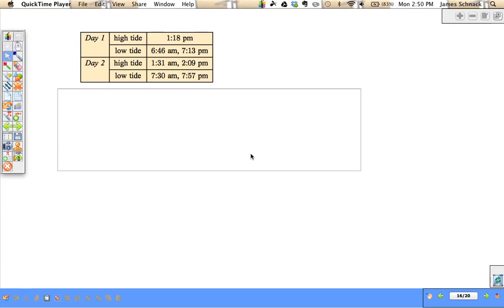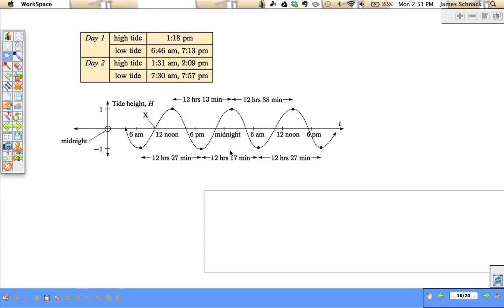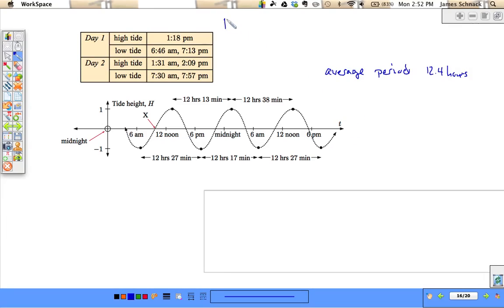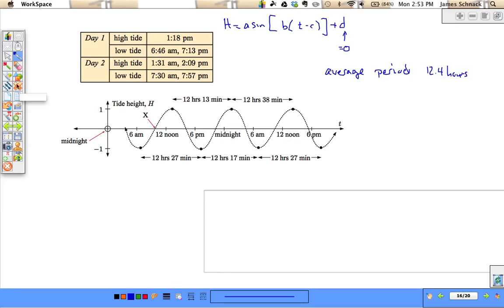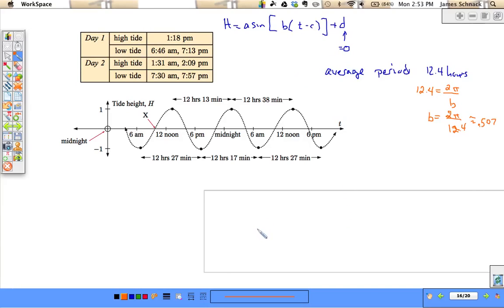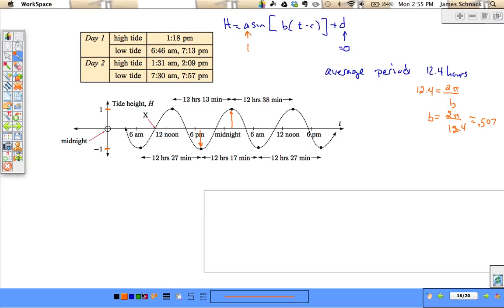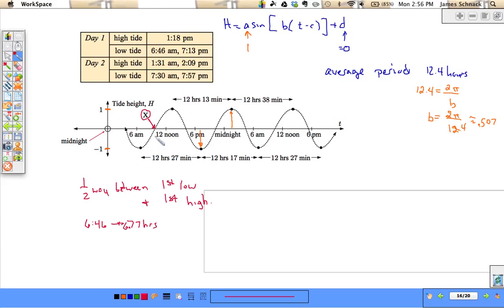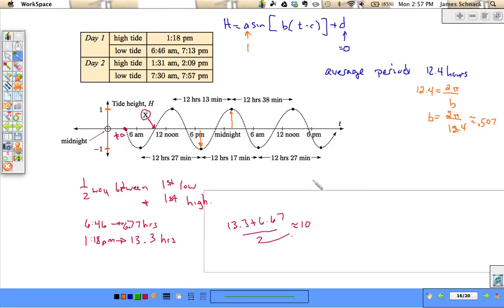Modeling with Sine Part 2